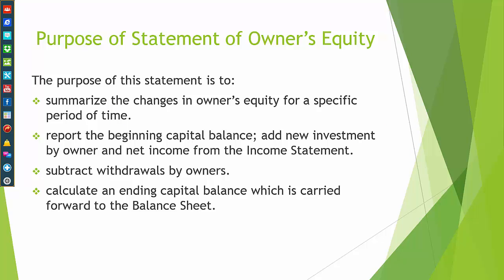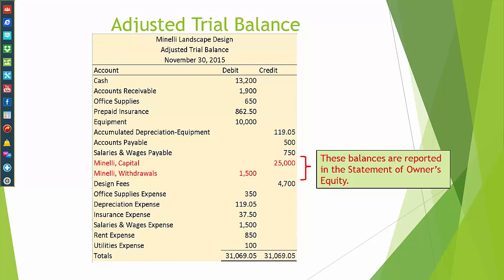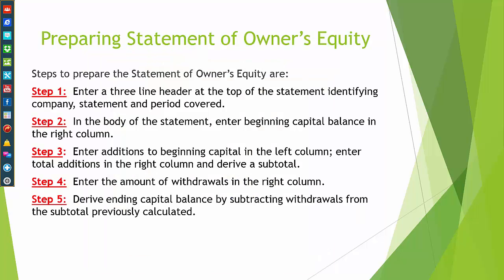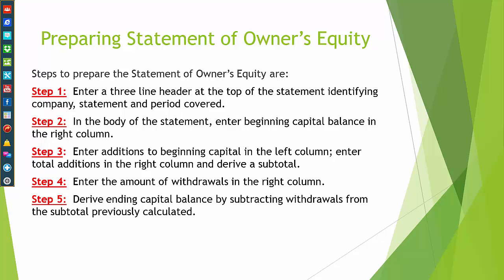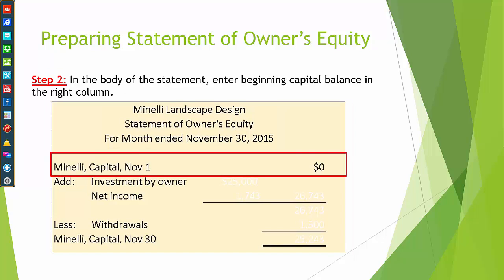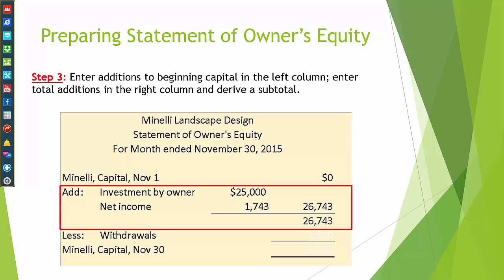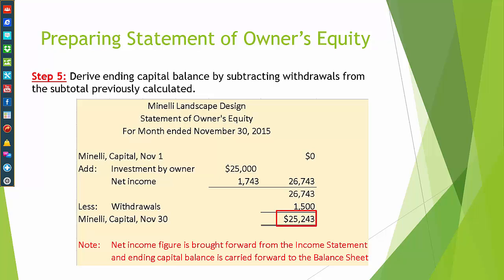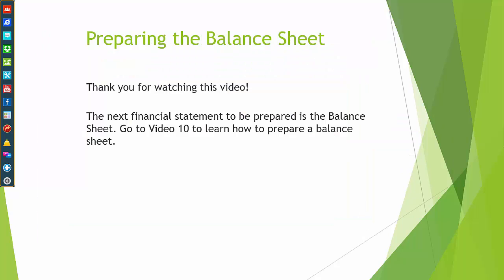Video 9 -Statement of Owner's Equity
This video illustrates how to prepare a Statement of Owner's Equity using an Adjusted Trial Balance.

Table of Contents:

00:00 - Video 9 Preparing Financial Statements – Statement of Owner’s Equity
00:11 - Purpose of Statement of Owner’s Equity
00:35 - Adjusted Trial Balance
02:52 - Preparing Statement of Owner’s Equity
03:00 - Preparing Statement of Owner’s Equity